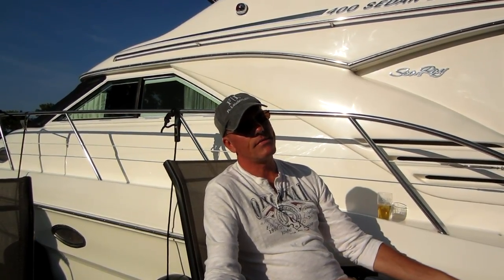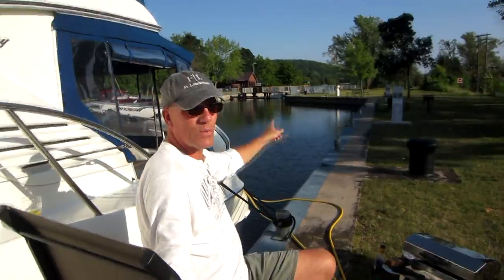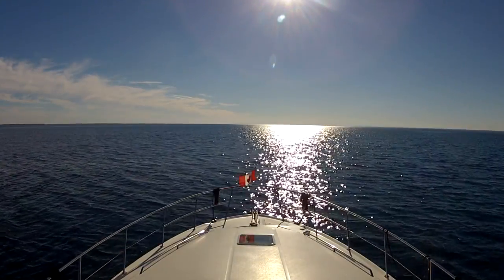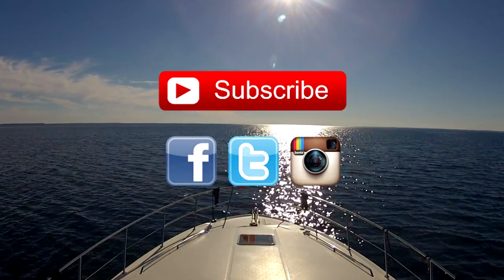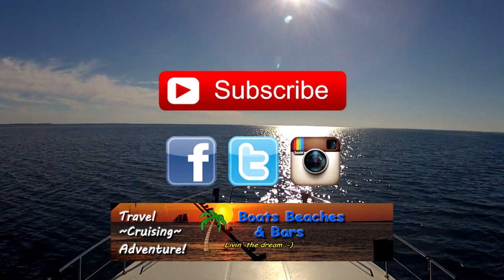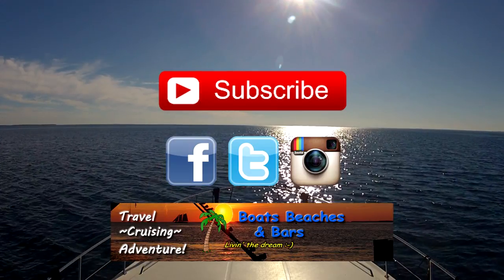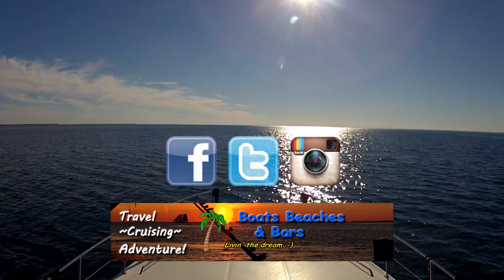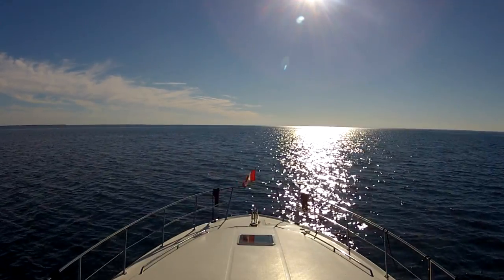Our Boat is a Giant Sail in the Wind - And Loving It!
I've probably mentioned this before, but our boat, 'Boogaboo IV', is a giant sail in the wind. That can sometimes make handling her a challenge, especially considering I have no bow or stern thruster to help me when the wind pushes us sideways :-/

 This is compounded when we are traveling through local locks of Ontario's 240 mile long Trent Severn Waterway. As challenging as that sometimes may be, it's well worth the payoff when we reach our destinations for the night or three.

 Here's some commentary of just such a day. Not that we weren't enjoying it - on the contrary! Days like this always continue to inspire me! I hope our own adventures inspire others to get out and live their own dream!!

Location of this video: 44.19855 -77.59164